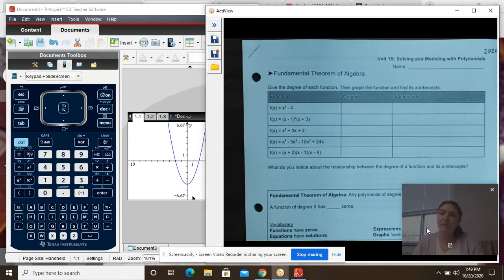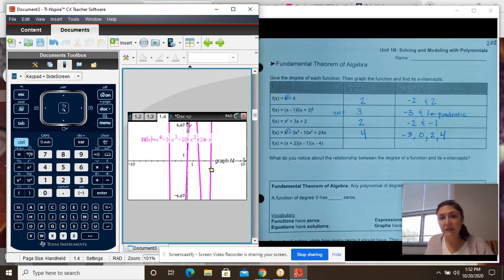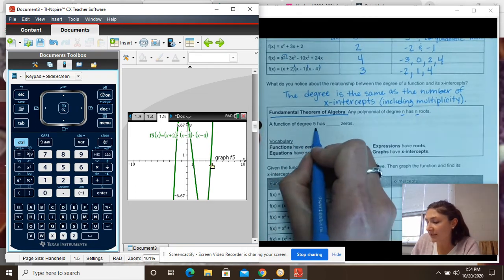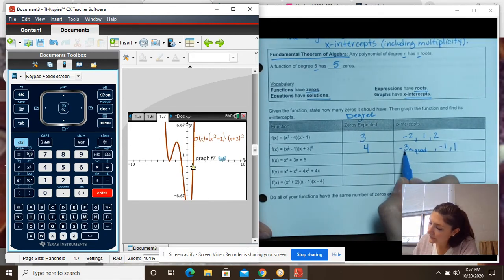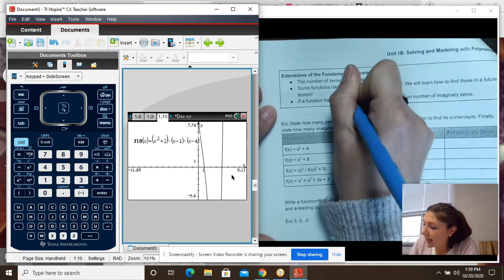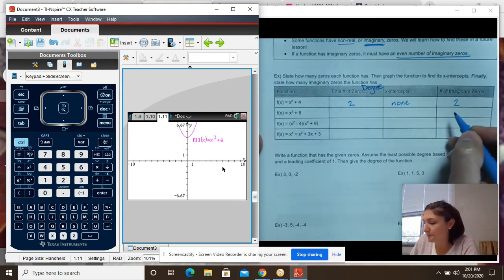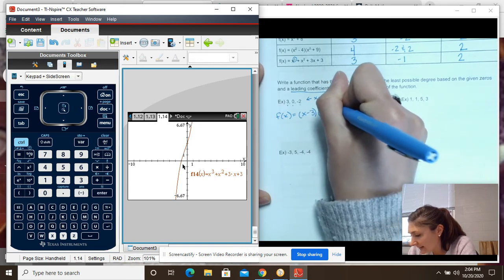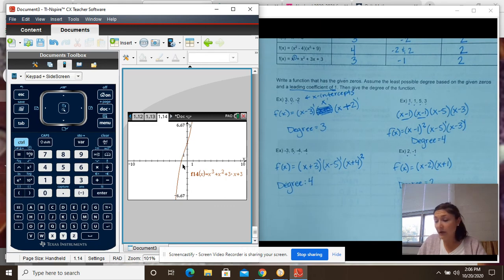Alg II Unit 1B Notes pg 1-2